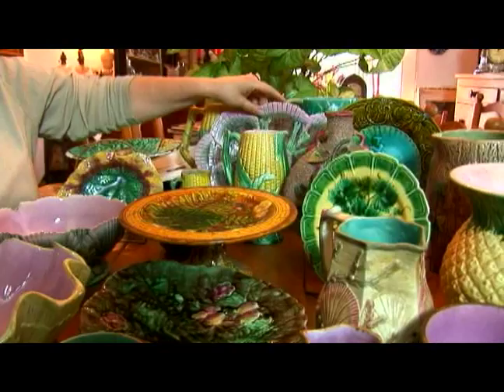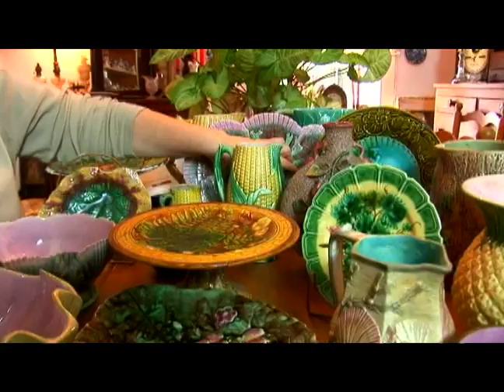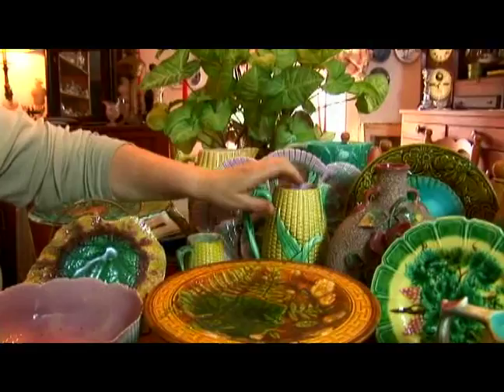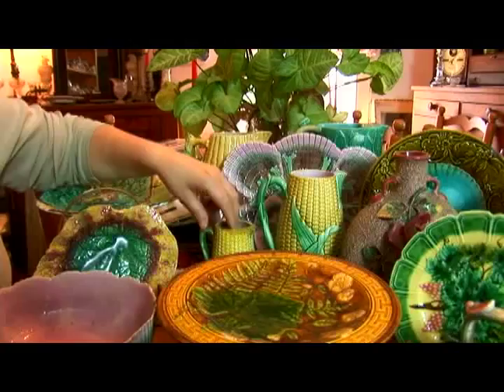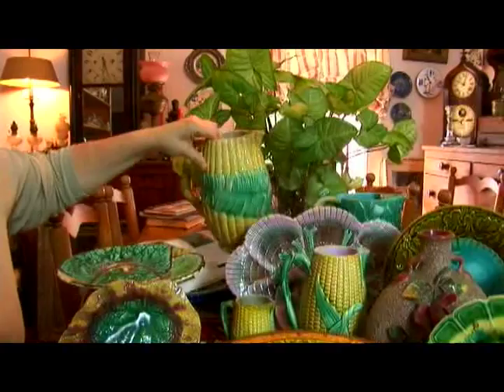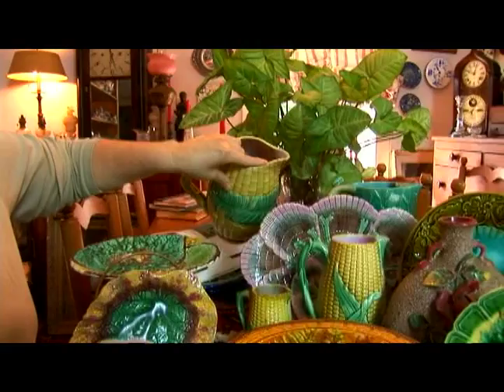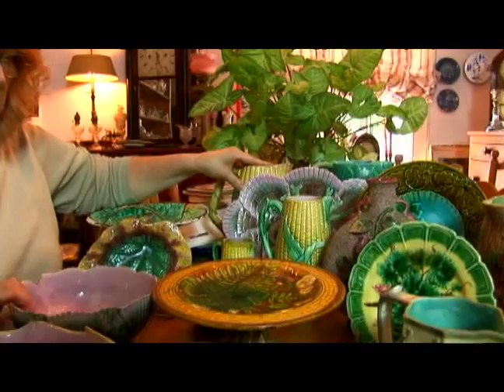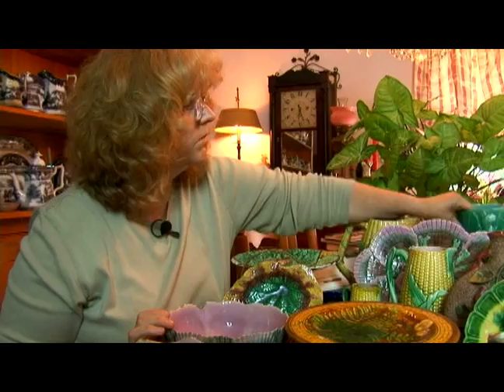How to Collect Majolica Pottery : How to Determine Value of Majolica Pottery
Majolica pottery pieces can vary in value; learn what affects value in this free diy collectors video from an antiques dealer collection expert.

Bio: Sue Shea has been dealing in antiques since 1979, and has her own shop, Shea Antiques, located in Shelburne Falls, MA. Her passion is early American 18th & 19th century antique country furnishings.